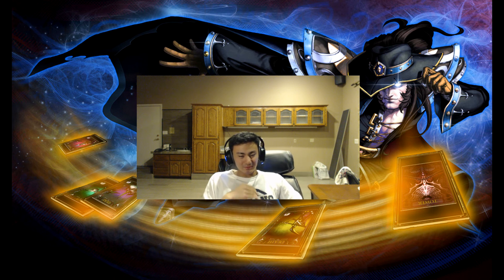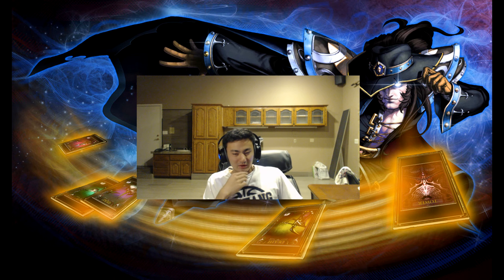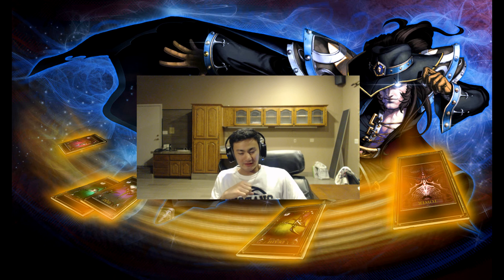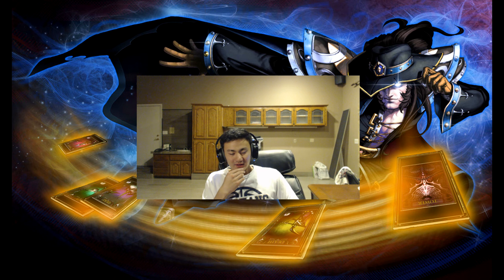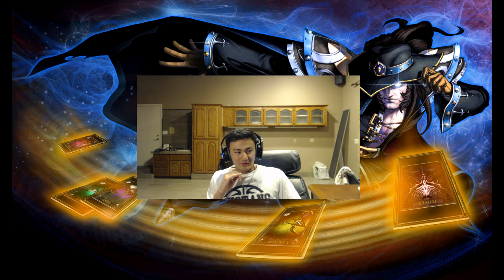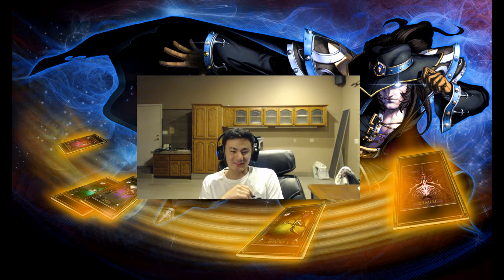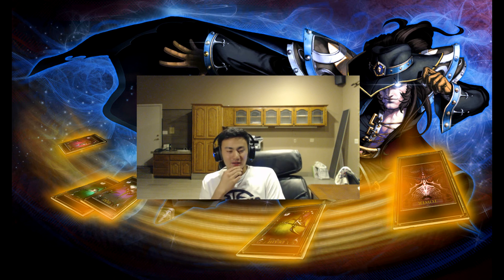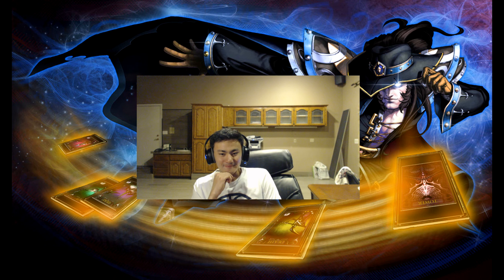Twisted Fate 4.5 Patch Real Talk. Starting Twitch Stream!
Yoloaw swaggerino